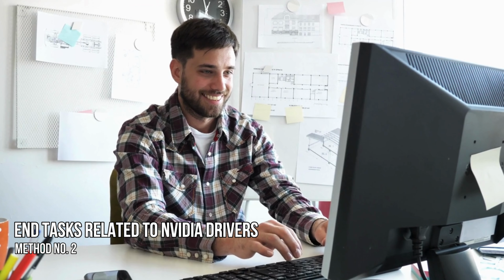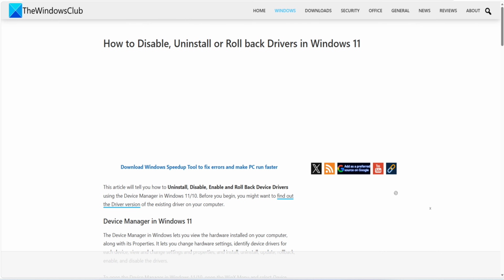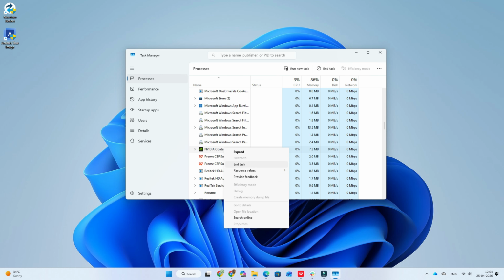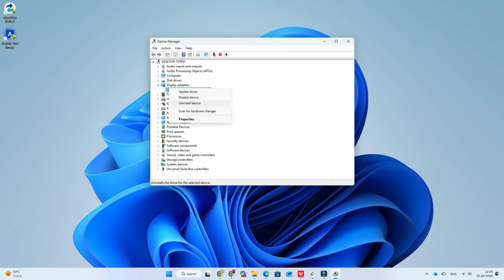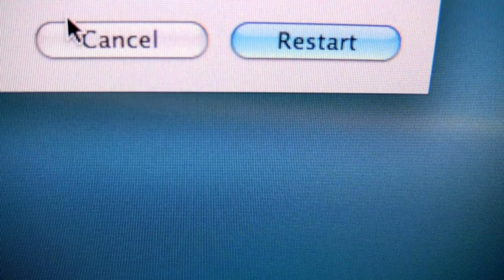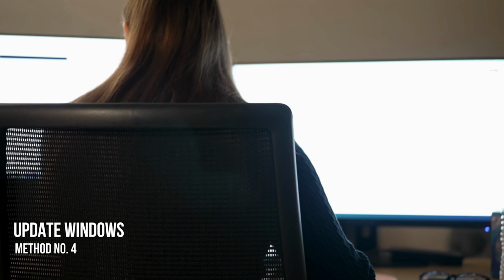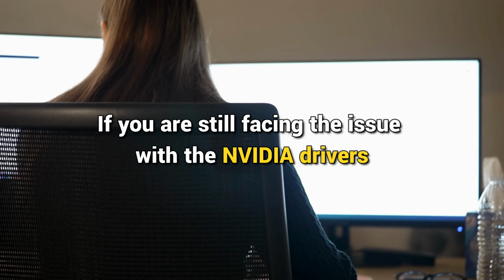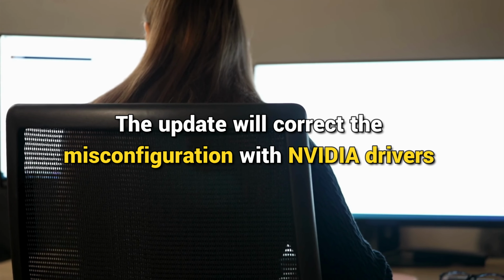NVIDIA drivers not downloading, installing, detected, loading or working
If NVIDIA drivers are not downloading, installing, working, detecting or loading on your Windows 11/10 computer, see this video.

Drivers are the most important piece of software that runs hand in hand with the operating system, enabling the components of your computer to perform their tasks with ease.

00:00 Intro
00:38 Check Physical Connections
00:59 End Tasks Related to NVIDIA Drivers
01:32 Manually Download the Correct Drivers
01:52 Update Windows
02:12 Update GeForce Experience
02:36 Uninstall and Reinstall the GeForce Experience
03:02 Turn Off Your Antivirus